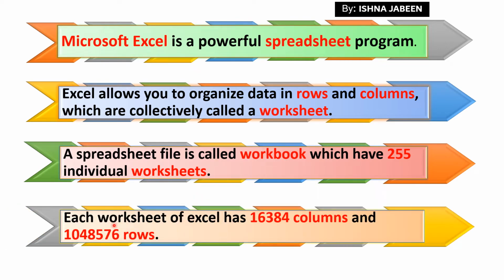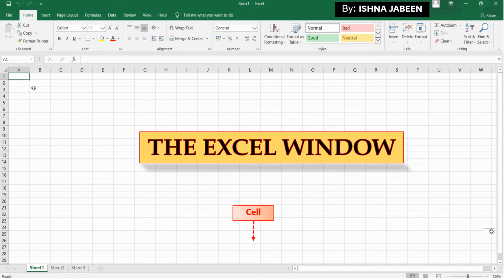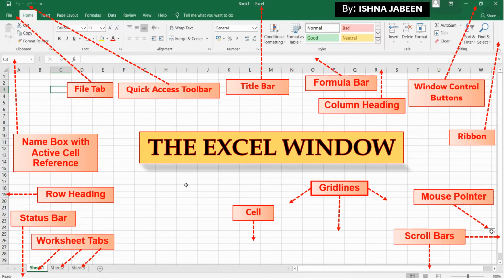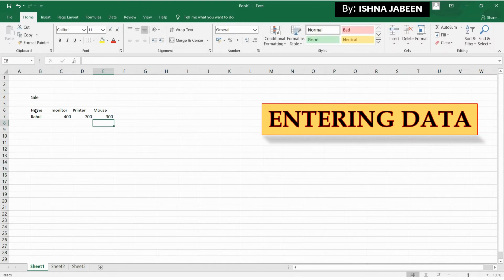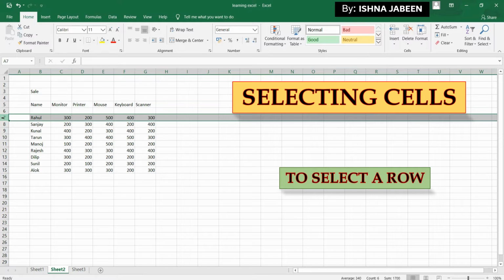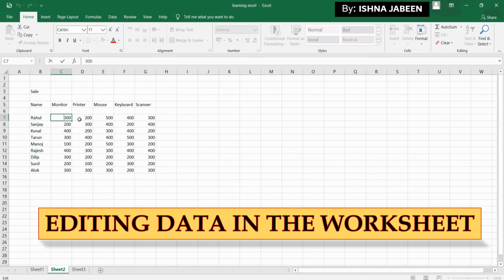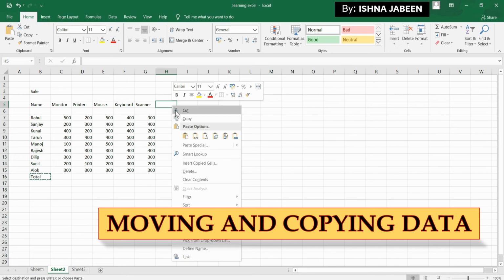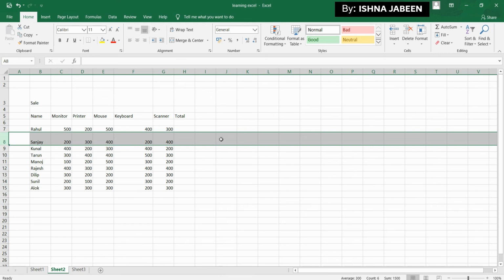Introduction to MS-Excel (Part I ):The Excel Window CBSE[by Ishna Jabeen]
Here in This Video Our Channel “Sciencepedia” by Ishna Jabeen Is Going to Explain “Introduction to MS-Excel".

We will Learn the Following:
1. The Excel Window
2. Changing the Active Cell in Excel
3. Entering Data in Excel
4. Saving a Workbook in Excel
5. Selecting Cells in Excel
6. To Select a Row in Excel
7. To Select a Column in Excel
8. To Select a Group of Cells in Excel
9. Editing Data in The Worksheet in Excel
10. Deleting Data in Excel
11. Undoing Data in Excel
12. Moving and Copying Data in Excel
13. Changing Column Width in Excel
14. Changing Row Height in Excel